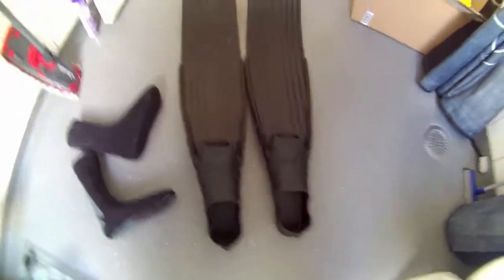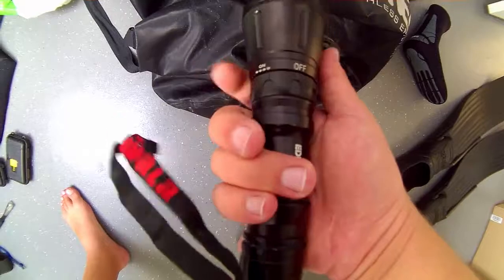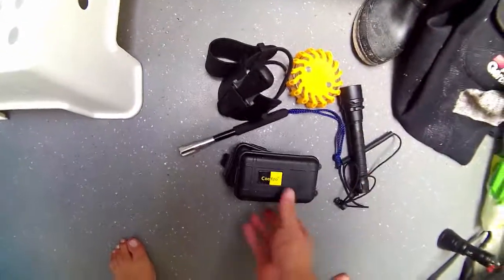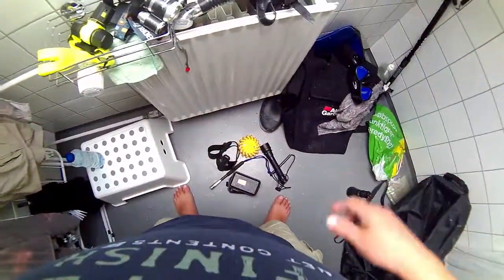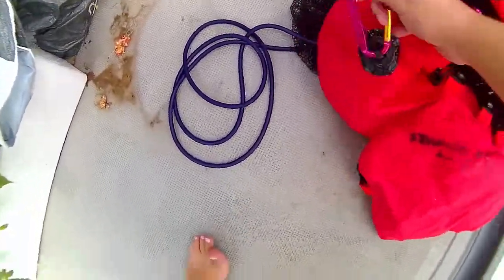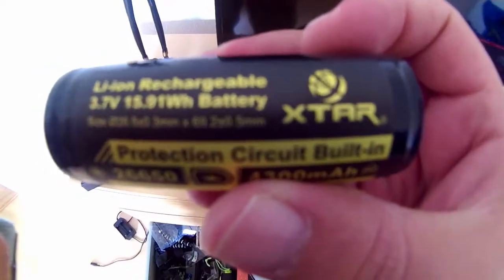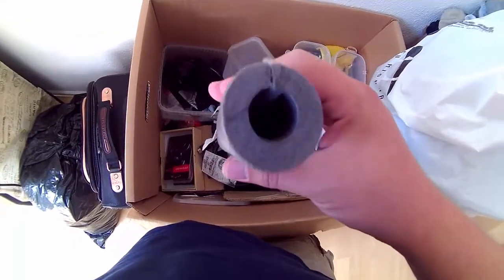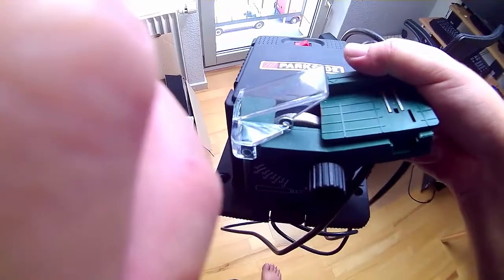UV Jagt - Min Mini guide til UV jagt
Du skal bruge:
Våddragt
Svømmefødder
Harpun
Sokker
Handsker
Bøje
Bøjeline
Stringer
Maske
Snorkel
Kniv
Blybælte
Bly
lygte x2
Batterier
Taske

Husk evt. også:
neutral sæbe vand (ind/ud våddragt)
Crock SKO - nemme at rengøre og praktiske ved dyk
Tør opbevaring æske vandtæt til elektronik/batterier/nøgler/telefon
Ekstra batterier for længere dyk
Markerings lys/refleks til markering af dit udstyr ser fra vandet.

kan anbefale at man joiner facebook eller forum grupper og får ider og svar på spørgsmål,
folk er som regl meget hjælpsomme.

De produkter jeg har valgt at nævne er bare dem jeg bruger der er ingen der siger at det lige precis er det man skal bruge, det er bare en guide.

(Billigt og lang tids lavering ingen service)
(Billig og ingen service men godt)